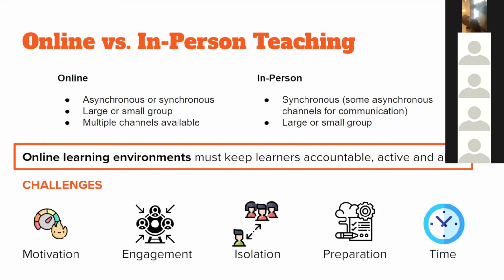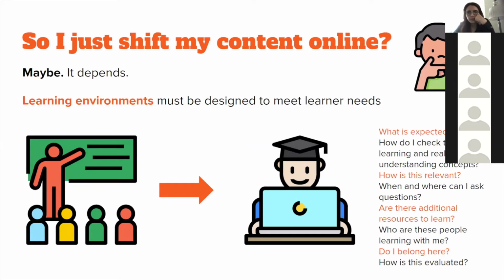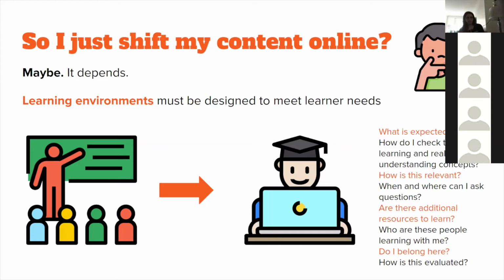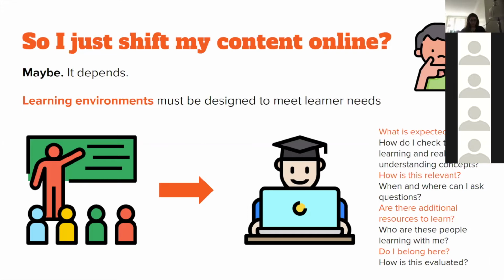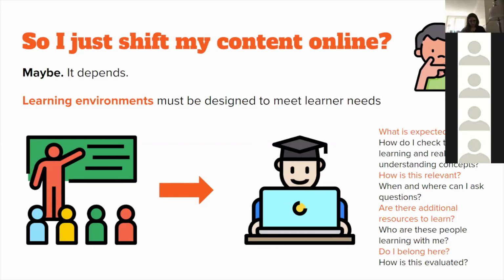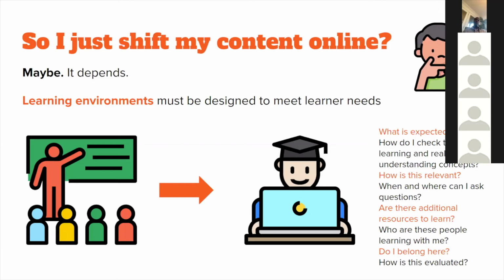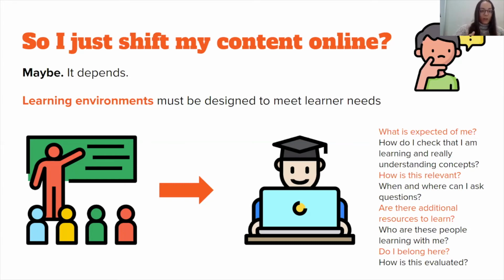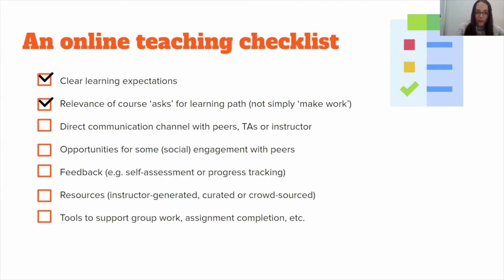MacPFD - Online Teaching 201 - Part 1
This event was originally recorded on June 2, 2020. This is a master cut of just one section of the talk with Sarrah Lal's presentation.

This microlearning contains part 1 of 3 for the panel discussion regarding Online teaching 201. The entire event features guest speakers Sarrah Lal (McMaster Dept of Medicine), Dr. Amy Palma (McMaster School of Nursing) Dr. Ilana Bayer (McMaster Learning Technologies Lab), and Dr. Teresa Chan (MacPFD).